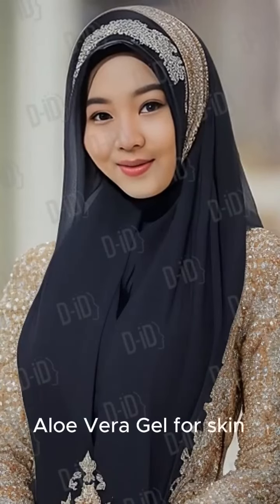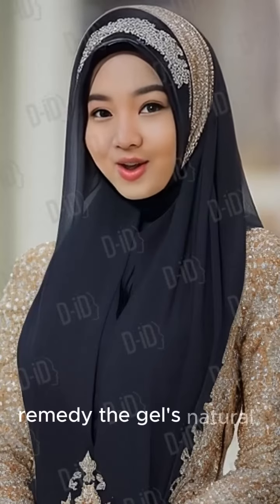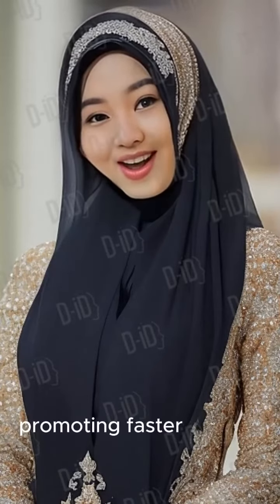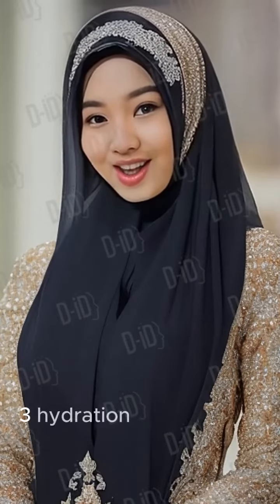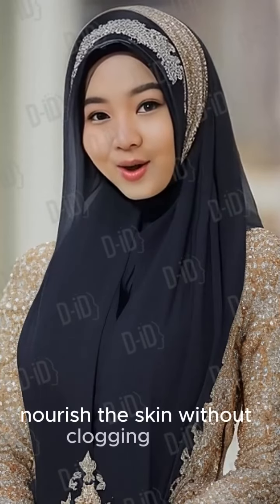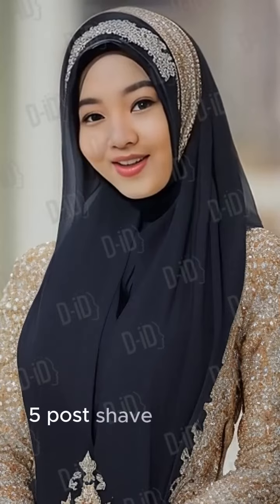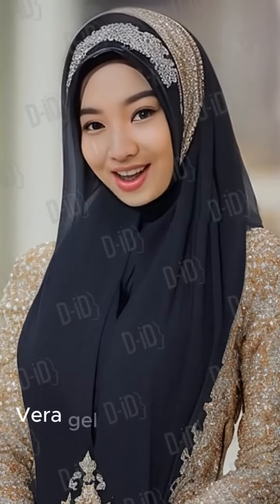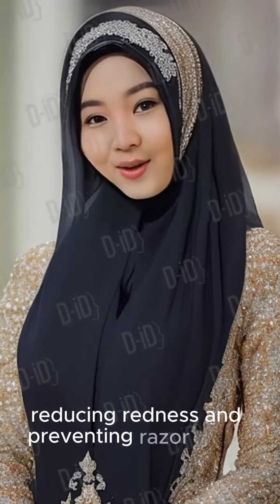How To Use Aelovera Gel For Skin/aelovera skin per kaisay use krain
"Discover nature's secret for flawless skin! 🌿 Aloe Vera Gel: Your skin's best friend. Soothes, hydrates, and revitalizes. ✨ SkincareMagic AloeVeraGel"

Aaj Maa yeh kaise karun mein hum laye hain Aloe Vera oil banane ka aaan tarika.Yeh video me dekhiye Homemade Aloe vera oil banane ka sabse aasan tarika.how to make aloe vera oil,DIY aloe vera oil,Aloe vera oil recipe,homemade Aloe vera oil,Hair oil benefits,Aloe vera for hair growth,hair problems,aloe vera home remedy,gharelu nuska,homemremedy for damage hair,super fast hair growth oil,fast hair growth home remedies,hair growth solution,hair problem solution.hair fall solution,aleo vera benefits,aloe  vera hair oil banane ka tarika,homemade oil,aloe vera ka tel,aloe vera for hair,bnefits of aloe vera,natural hair growth,aloe vera ka juice,aloe vera hair mask,aloe vera pack at home,aloe vera ka tel ghar par kaise banaye,tel banane ka tarika,aloe vera ka tel in hindi,aloe vera tel recipe in hindi,aloe vera ka fayda  aur bhi kai tips dekhiye Maa yeh kaise karun? par.

आज का वीडियो देखें, घर पर एलोवेरा का तेल बनाने का आसान तरीका |  बालों को दुगना,गण,रेशमी,मुलायम लम्बा करने का एक घरेलु उपाय  |  बाल होंगे दोगुनी तेजी से घने और लंबे, बस लगाएं घर पर बना एलोवेरा तेल | बालों की अनेक समस्या को दूर करेगा यह एलो एलोवेरा तेल |  लंबे, घने और काले बालों के लिए येह वीडियो ज़ुरूर देखिए | वीडियो पसंद आए हो तोह शेयर ज़रूर करें | चैनल को सब्सक्राइब करना न भूलें |